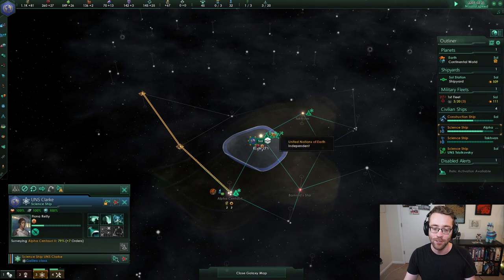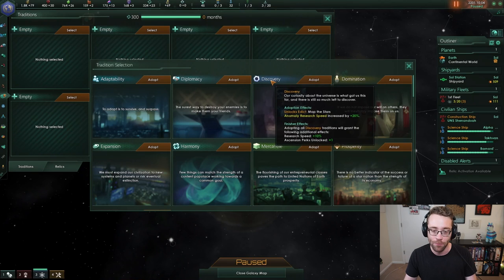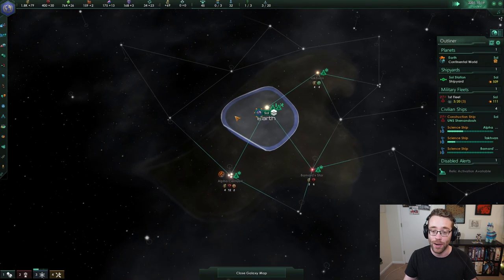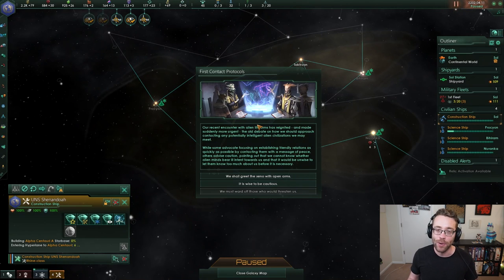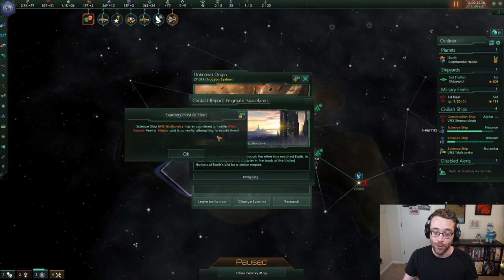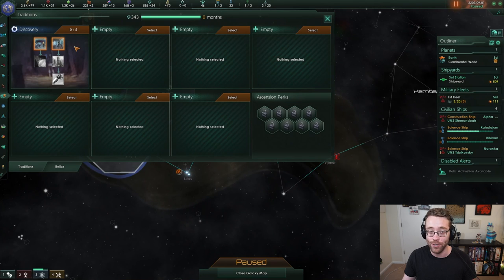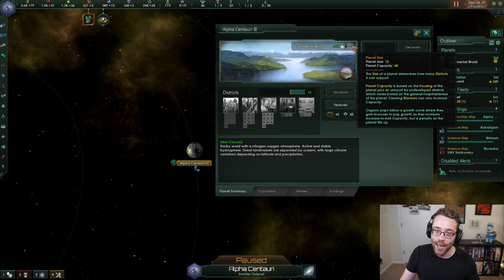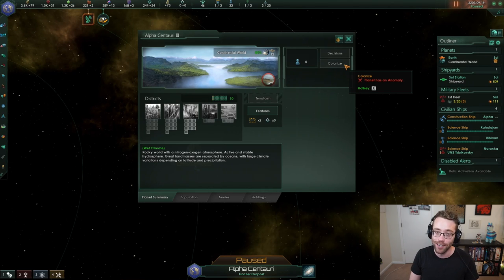2023 Stellaris Beginner's Guide | Part 2 | Traditions, Edicts, and Expansion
It's part 2 of Max's Stellaris Beginner's Guide for 2023 and the Stellaris: Overlord DLC! In this video you'll learn about Stellaris starting traditions, how to spend Unity, Stellaris starting edicts, and tips on how to expand your empire in Stellaris! Stellaris Traditions, Stellaris Edicts, and Stellaris Expansion are important topics for the early game - so tune in and enjoy!

Twitch THREE Days a Week!

Chapters
00:00 Intro
00:30 Early Exploration
01:26 Unity and Traditions
05:33 Edicts and the Edict Fund
08:18 Expanding your Borders
16:04 Important Pop-up Events
17:19 Making First Contact
20:26 Identifying Valuable Systems and Planets
26:52 Outro